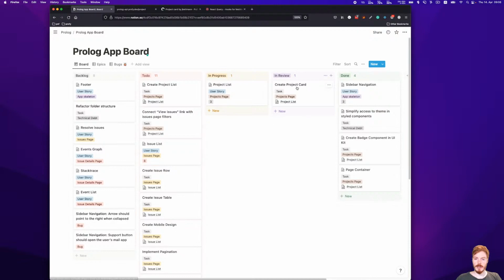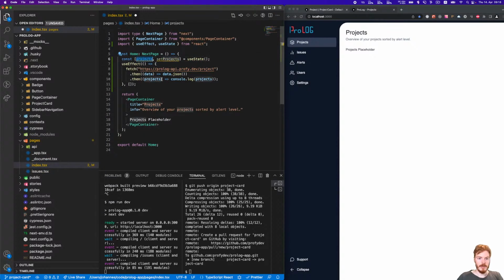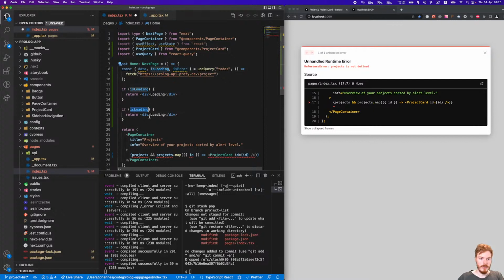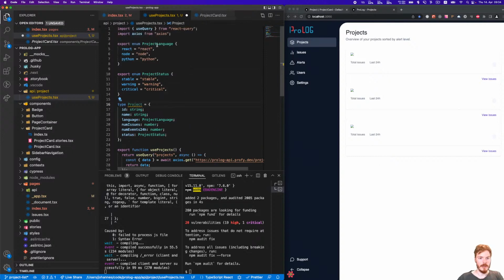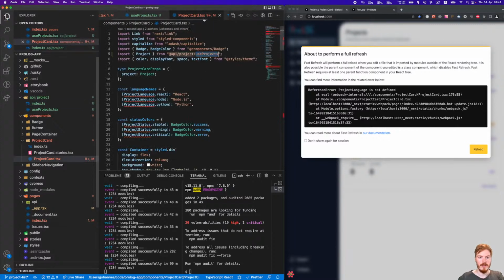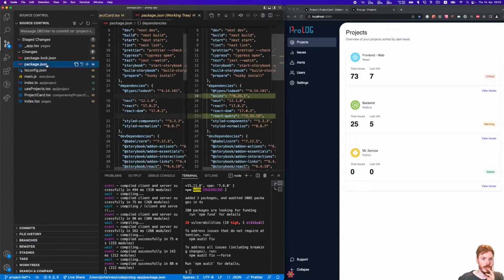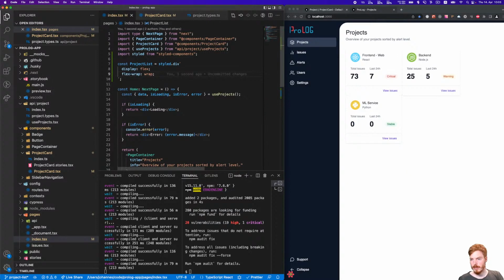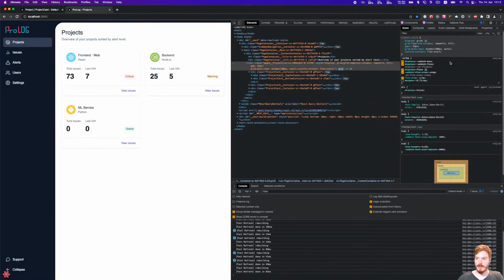Epic 2 - Session 3: Using react-query to fetch project data from an API and render it in a list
Yesterday I finished the preparation work for the “project list” page of my Next.js app. Today I’ll use react-query to fetch the projects from an API and render them into the UI using the component I built yesterday.

My plan is to continue these livestreams on an (almost) daily basis until the app is done. The usual time is around 9 or 9:30 am CEST. The next livestream will probably be on Tuesday or Wednesday next week due to Easter holiday.

About me: I’m a dev with ~10 years of professional experience and I've worked with React for more than 5 years iirc. I'm building an application as I would in a real team based on tasks and designs. The app has desktop and mobile designs. It will be covered with tests and documented with Storybook. I also use a professional Git workflow called Trunk-Based Development.